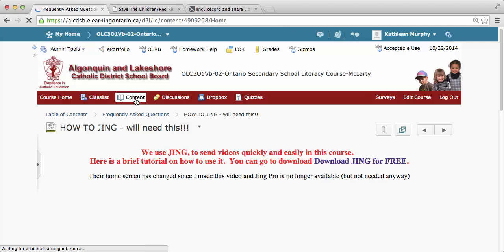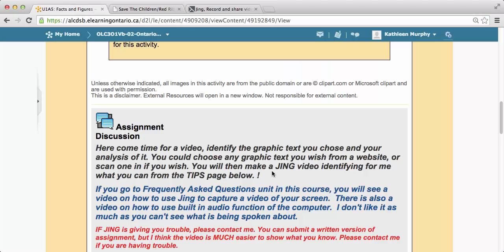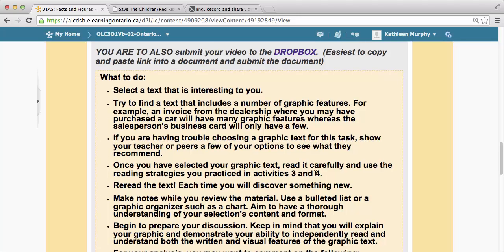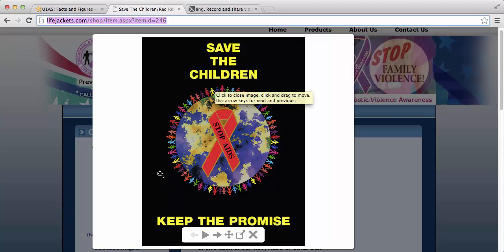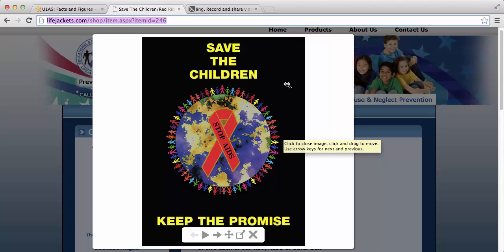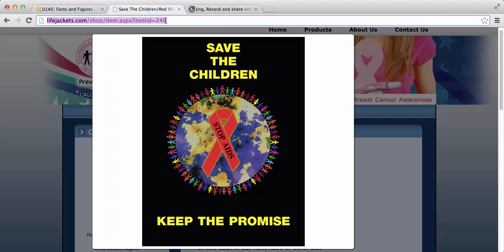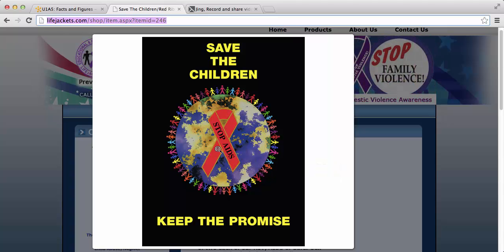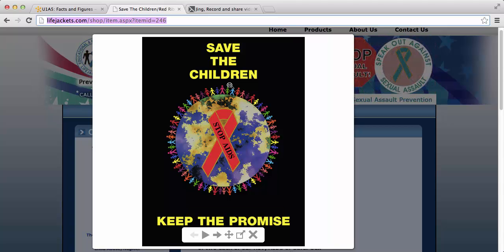OLC4O U1A5 Jing video on graphic text by Kathleen